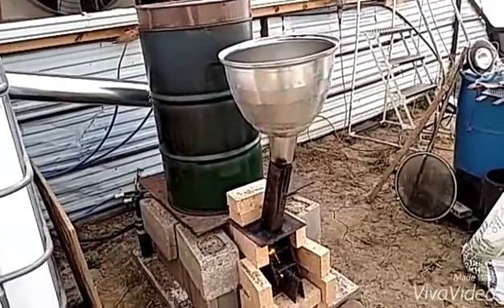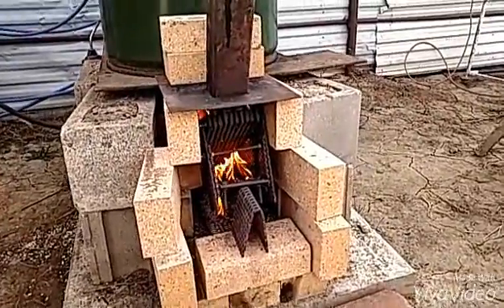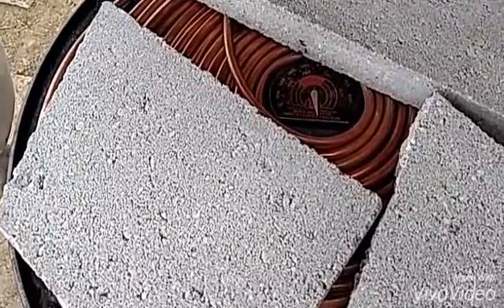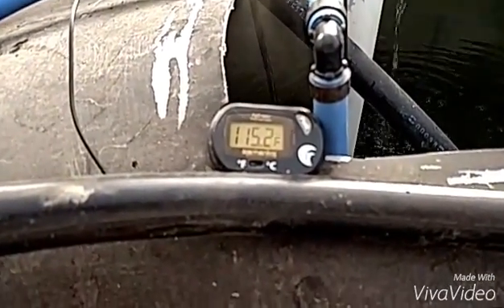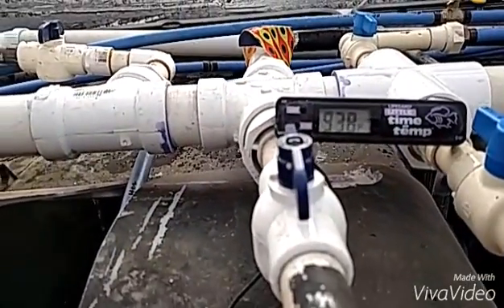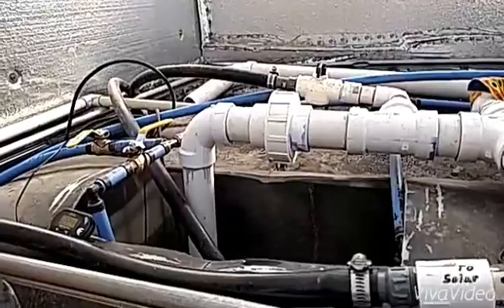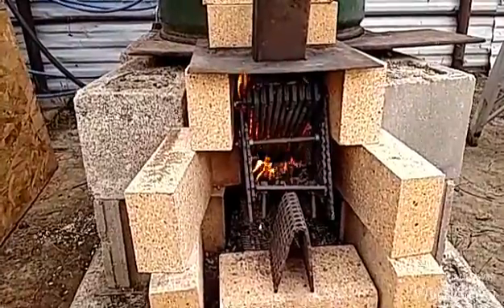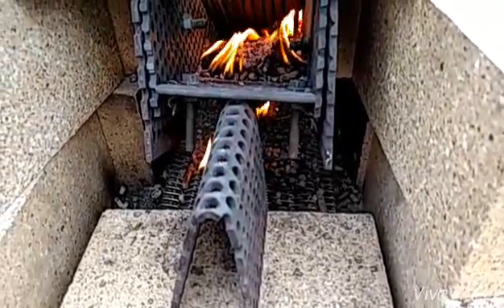1000+ degrees on Rocket stove for Aquaponics greenhouse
1000* degrees on the rocket stove.  I have Finally gotten the burn basket designed where it burns great. The stove starts right up, no back draft and gets temperatures up 800 degrees within 15 minutes. It will get over 100 degrees within 30 minutes.  The water temperatures run from 115 to 150 and I keep about average temperatures of 120. So this is working great for heating the fish tanks and bio tanks.